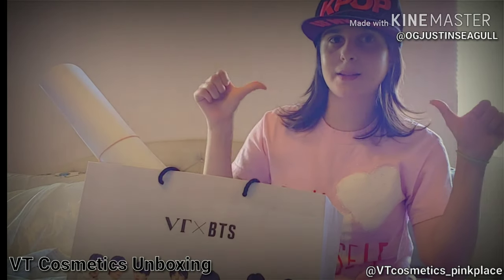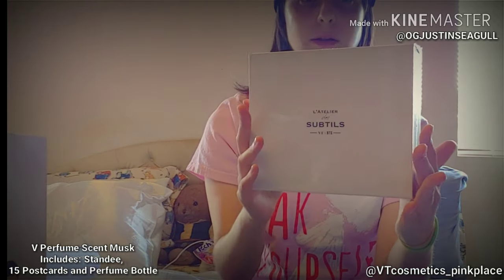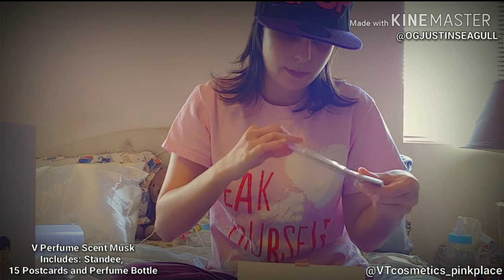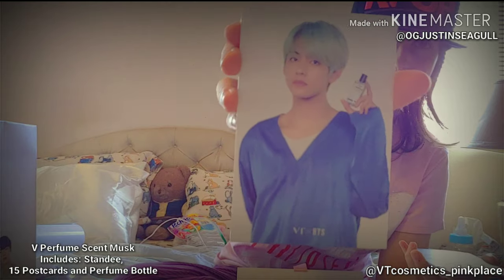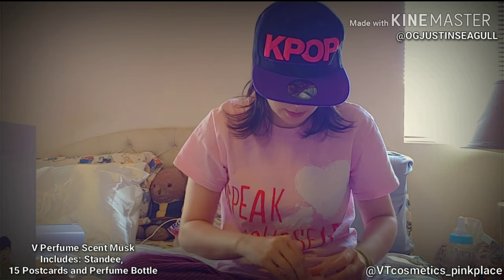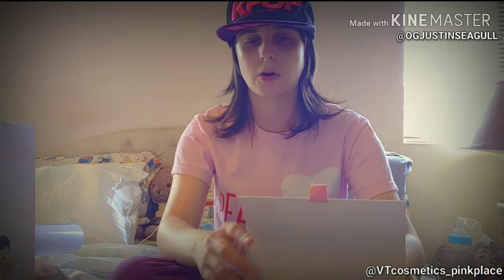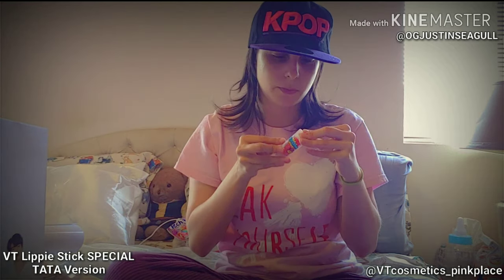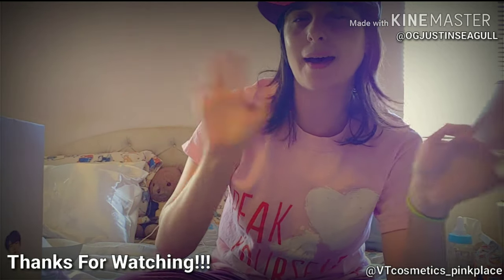OGJUSTINSEAGULL's VT Cosmetics Unboxing: June 29, 2019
Join me OGJUSTINSEAGULL in a VT Cosmestics Unboxing on June 29, 2019

We will be Unboxing the L'ATELIER des SUBTILS Musk Perfume (V's scent) , Mediheal Chimmy Face Point Mask and Tata Lippie Stick Special.

All these products were bought at the VT Cosmetics store in Del Amo and their Instagram page is: @VTcosmetics_pinkplace so go and follow them to see what products they will get!

I PURPLE YOU ARMY!!!